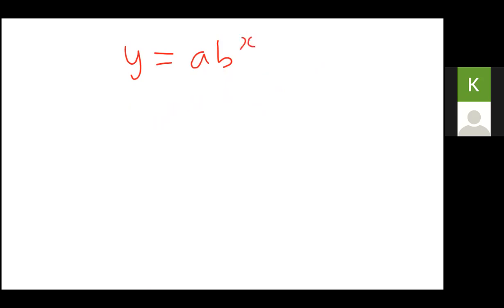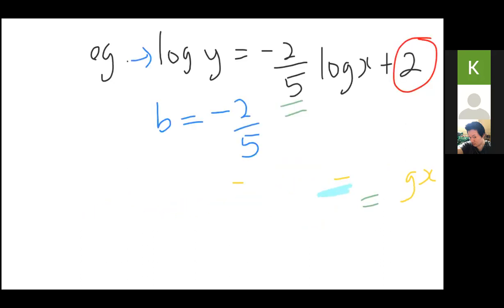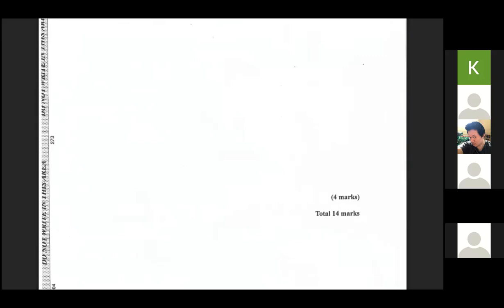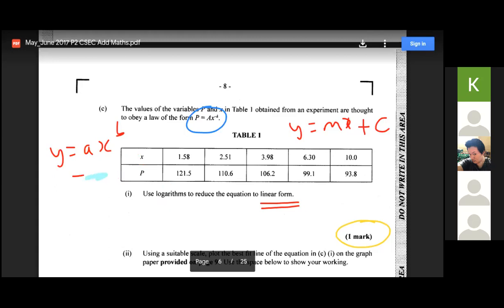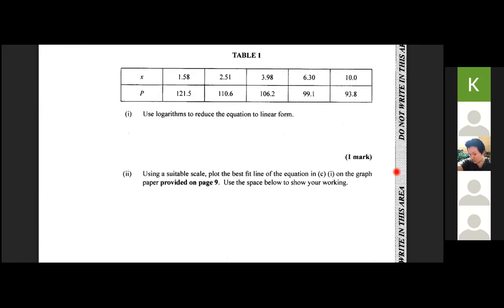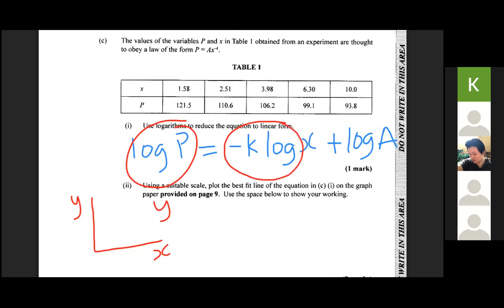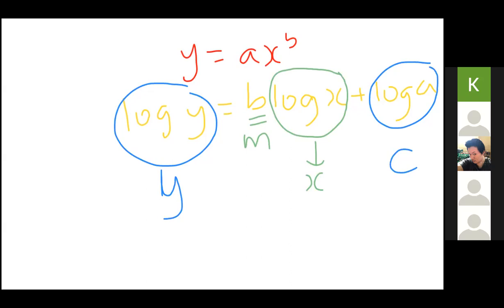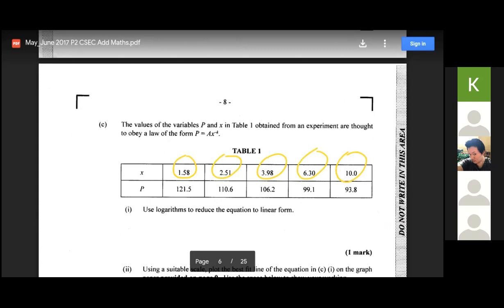Class 22 (part 2)